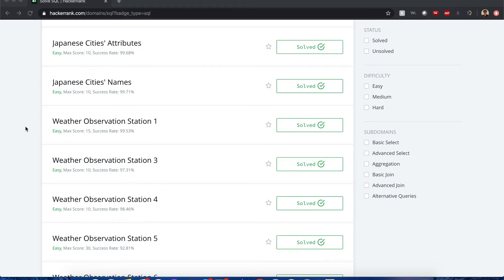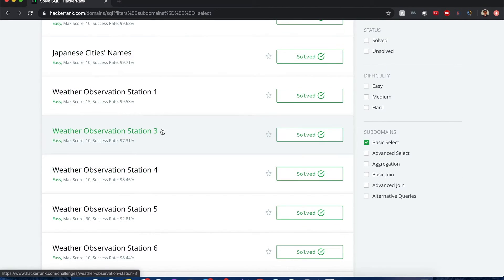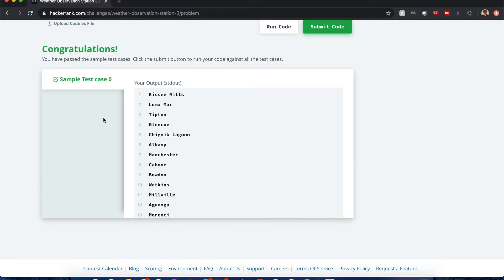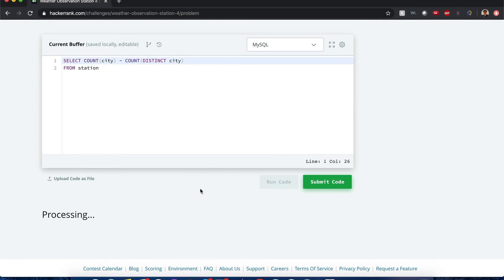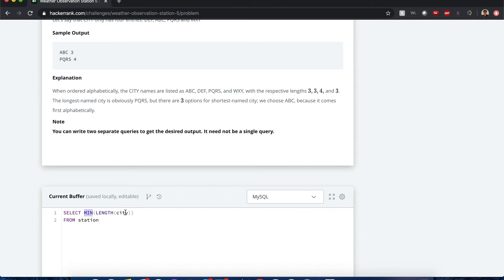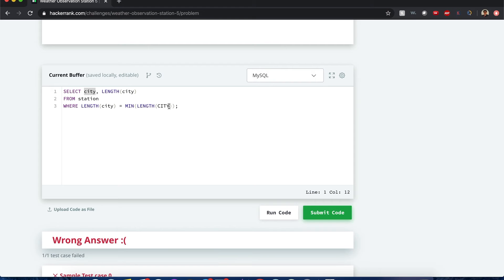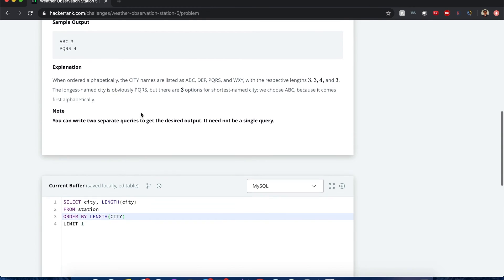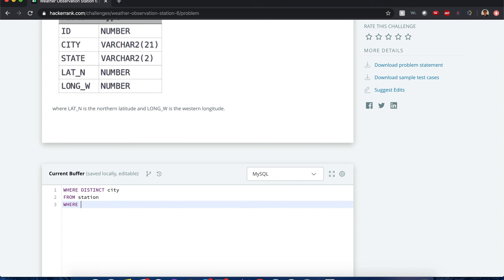"Weather Station #1 to 6" - Hackerrank - MySQL